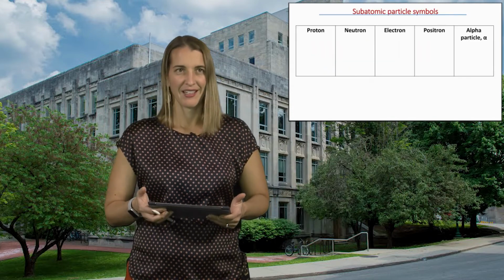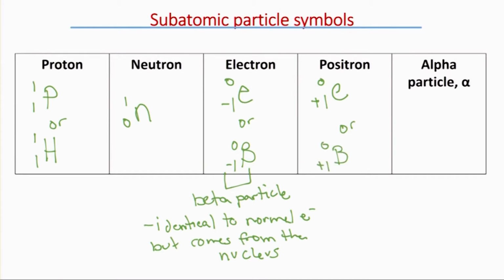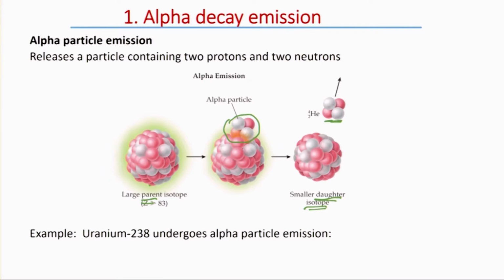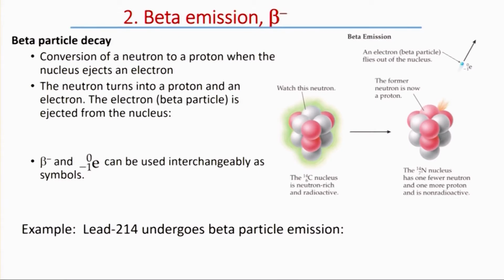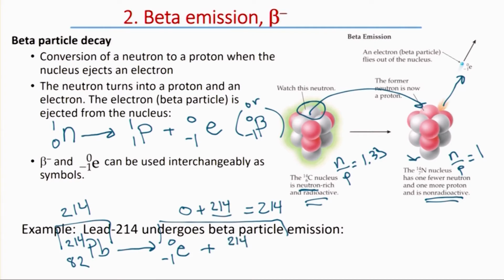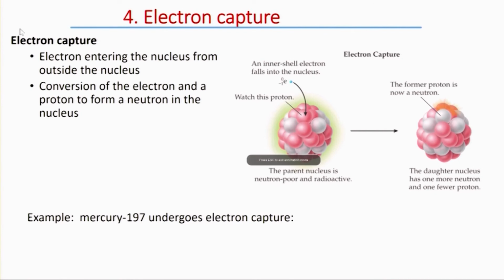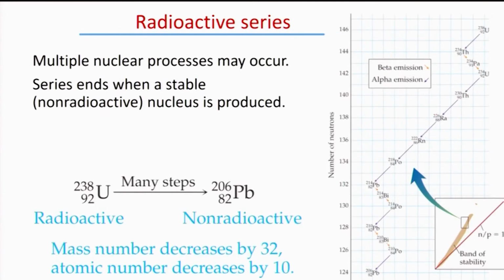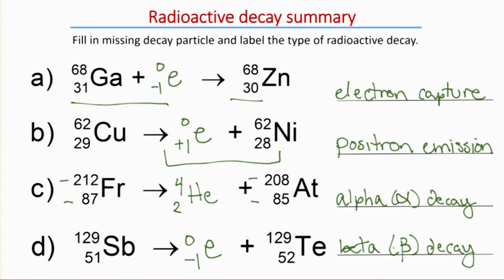Ch 16 V3 Radioactive decay